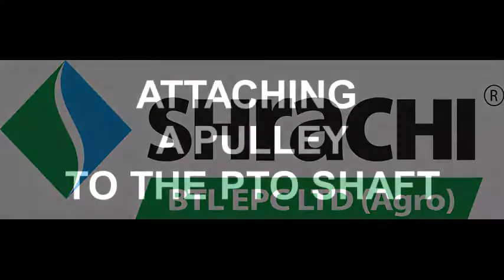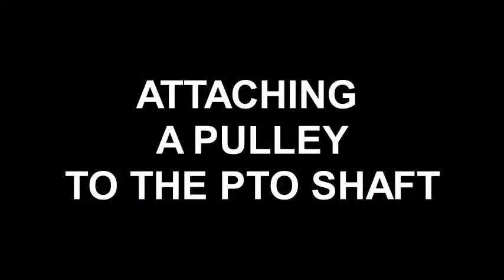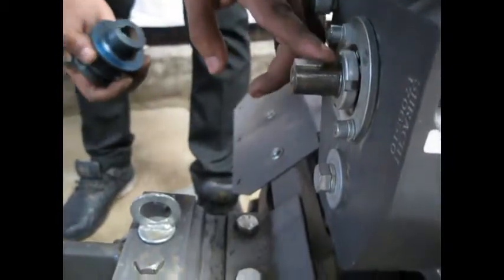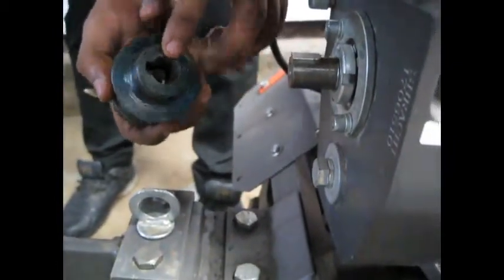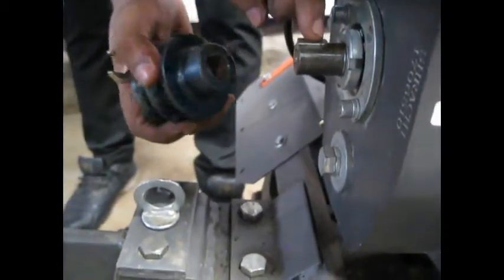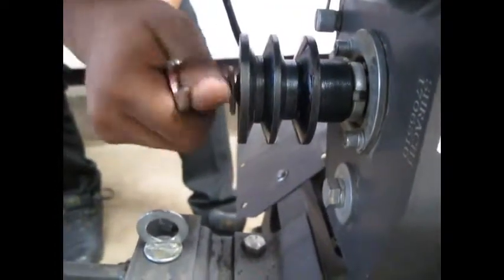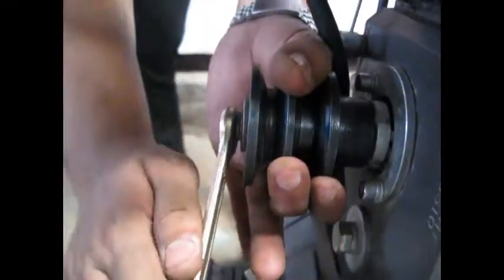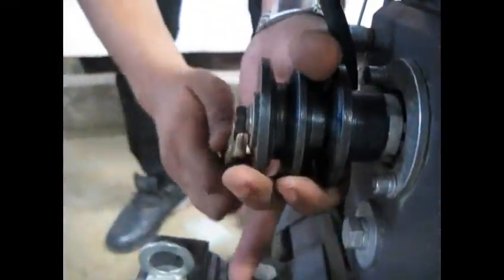SHRACHI POWER WEEDER Attaching A Pulley To The Pto Shaft